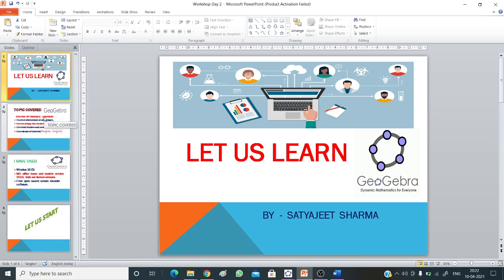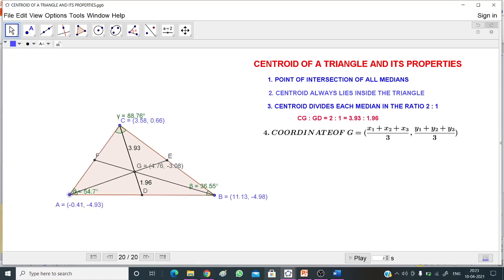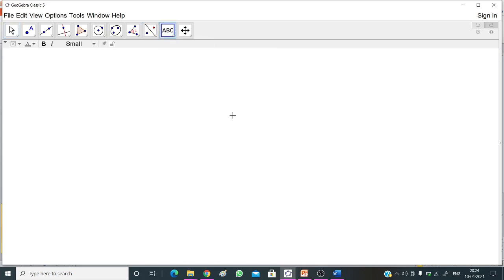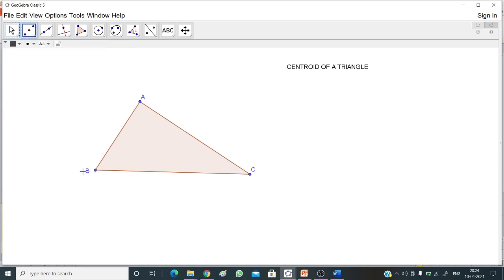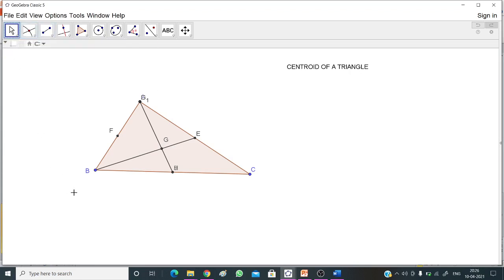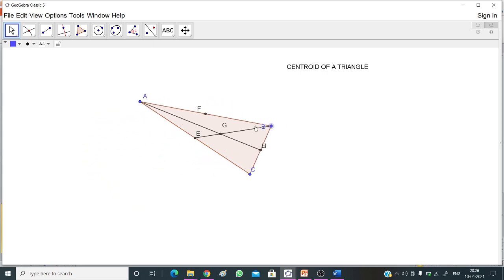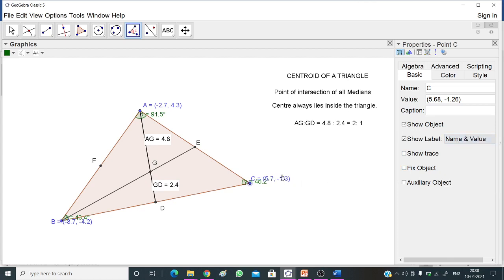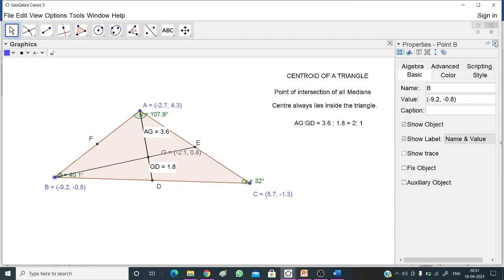CENTRE OF TRIANGLE (CENTROID) by SATYAJEET SHARMA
👆👆 See this video to learn CENTRE OF TRIANGLE (CENTROID).
Point of concurrence of medians (Using Geogebra )